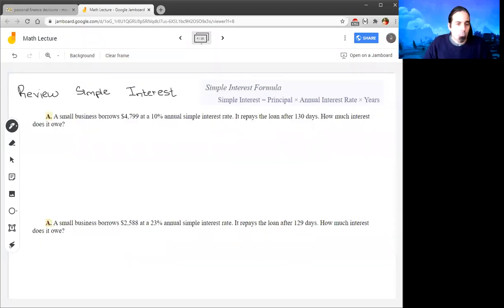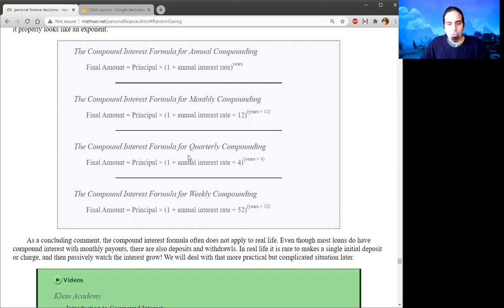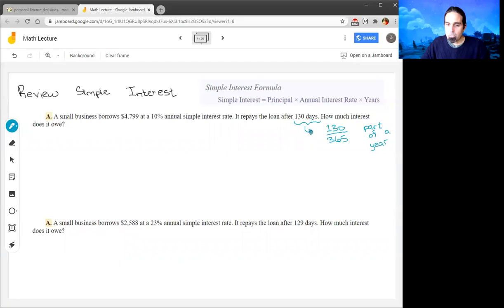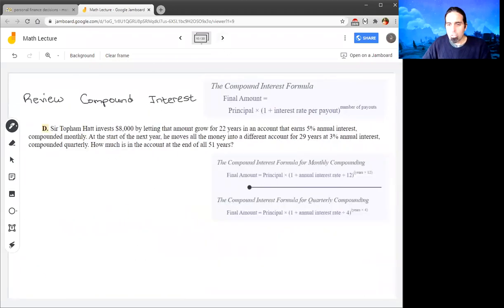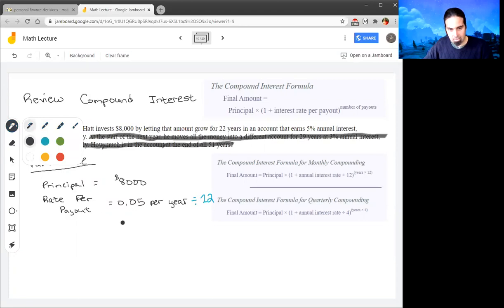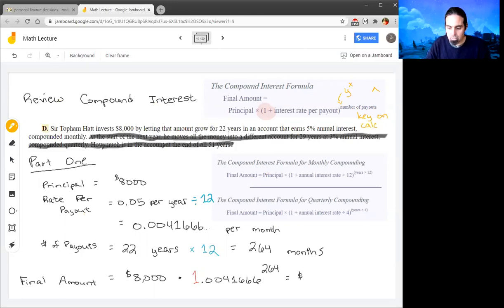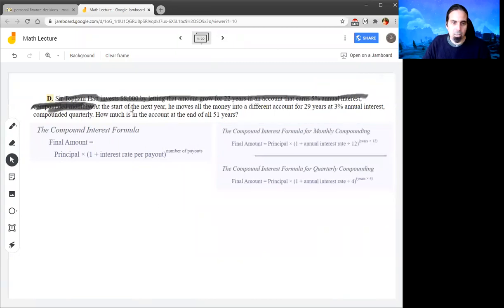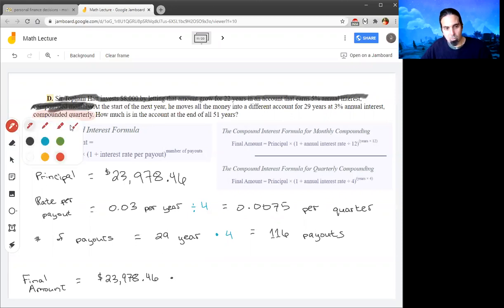Week 5, Tuesday - review and comparison of Simple versus Compound Interest